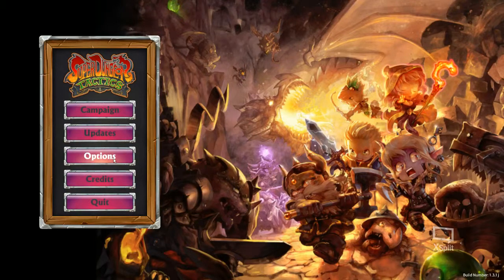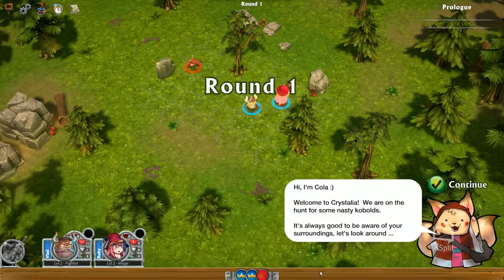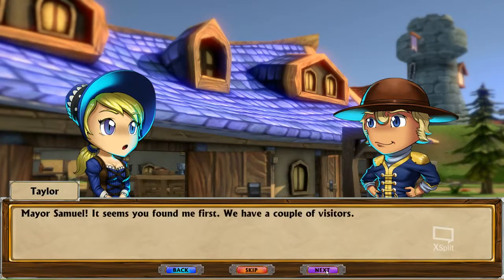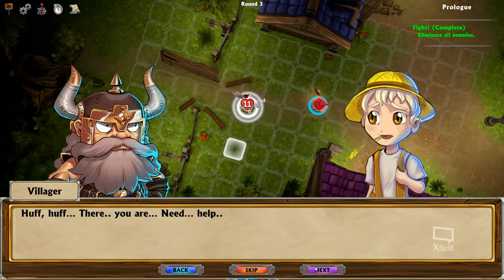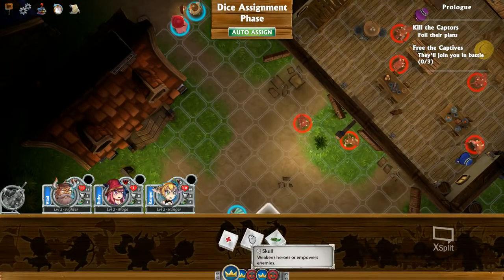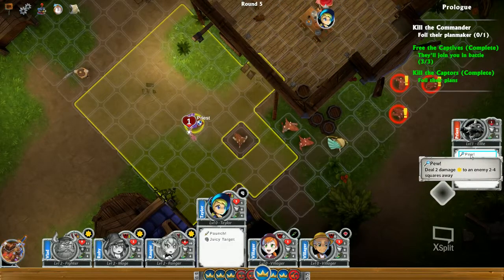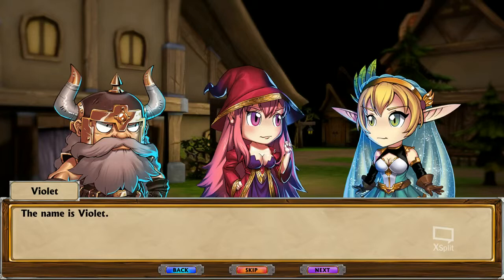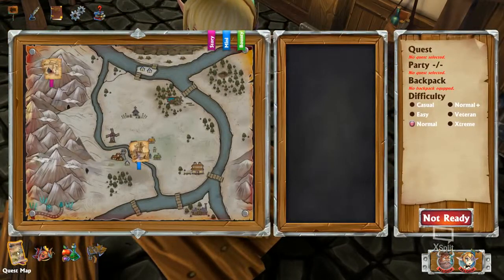Super Dungeon Tactics Ep. 1 - Prologue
This is the prologue for what will be my Easy run through of SDT. We will play through on just about every setting, as well. It's going to be a great journey!

Come talk about our SDT adventures in the Super Dungeon Discord channel

If you like Super Dungeon Tactics, and aren't already playing it, check it out

And, as always, make sure you're checking out SodaPop Miniatures for awesome new and old Super Dungeon Explore materials!